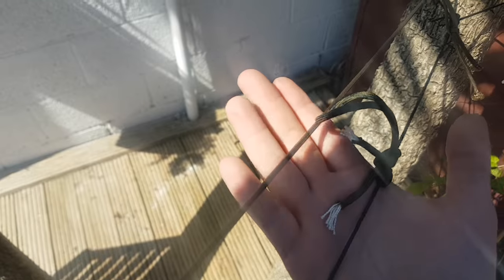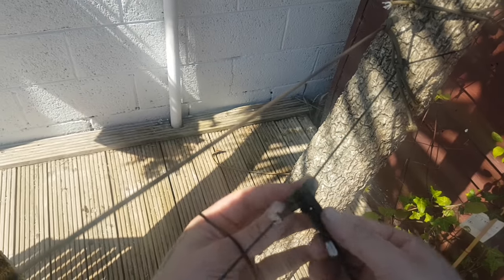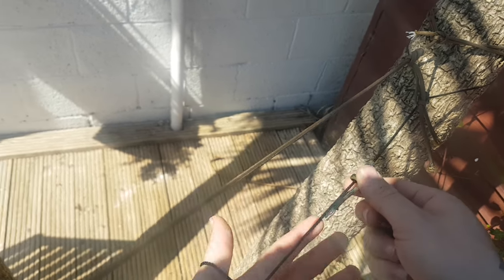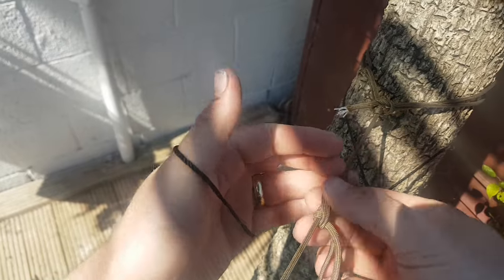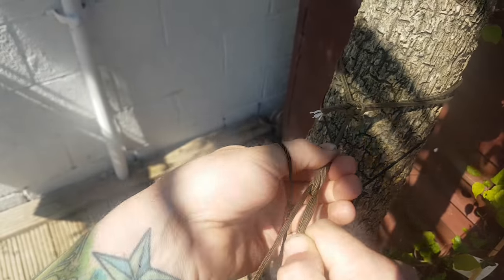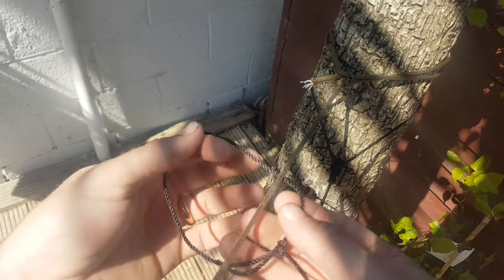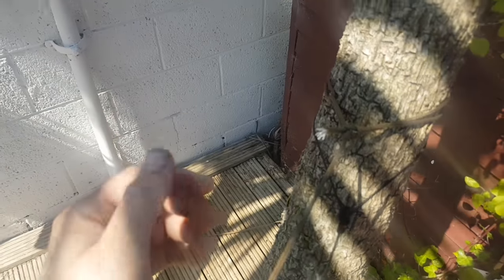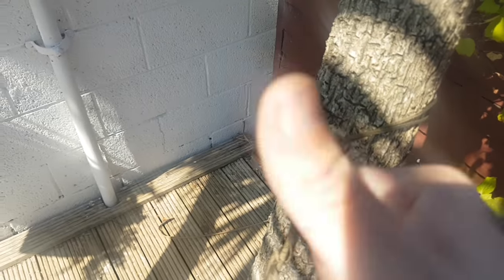A Prusik knot alternative.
A look at the relationship between different gauge lines and the kleimheist knot.